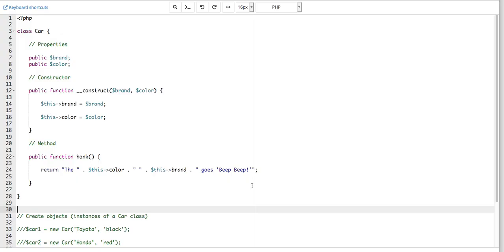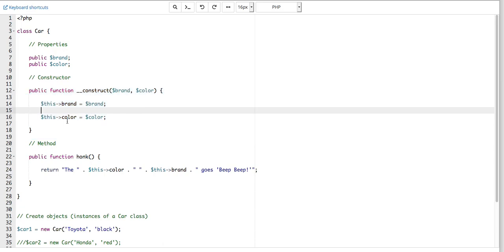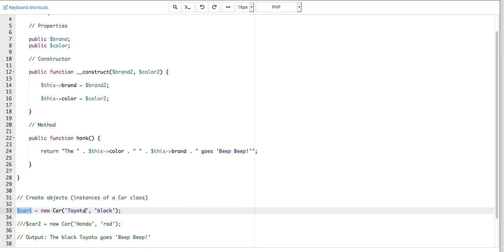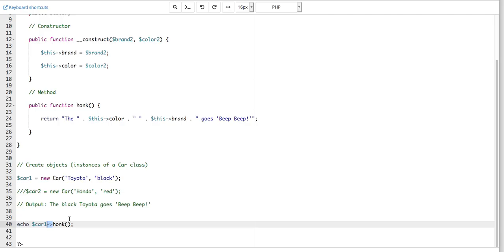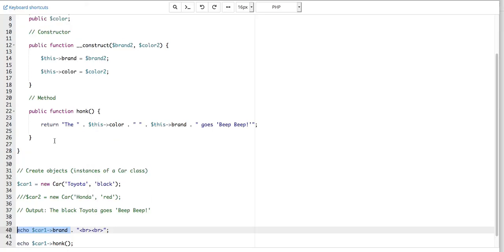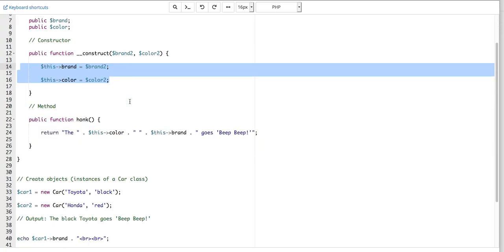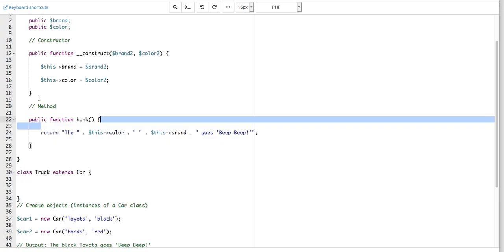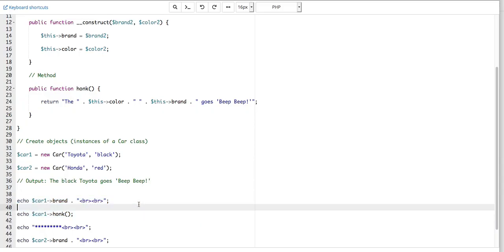Advance Practical PHP Stop Bad Words / Display an error - video 88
n the last video #87 - We talked about how to send an email right from the subscription form. I showed your the database table and the email.

In this video, I want to talk about the same PHP email form by including the algorithm written in Javascript this will be the first defends to protecting your database.  And an algorithm that will display an error if you skip over your name and email.